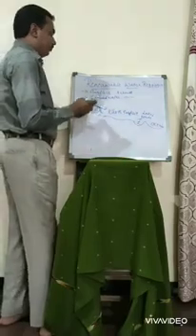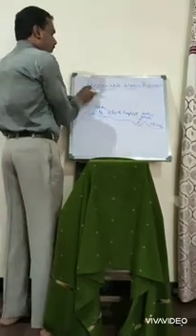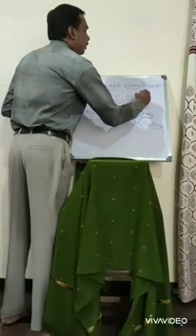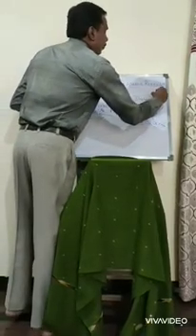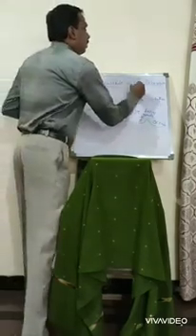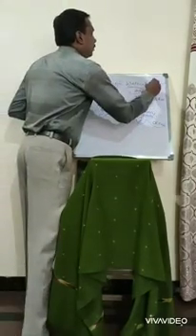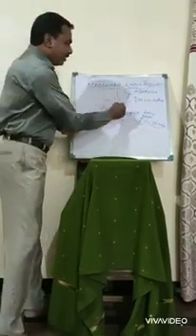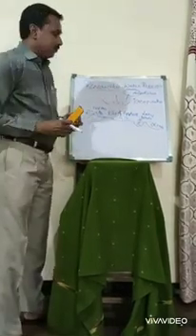8 June 2021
Renewable Water Resource